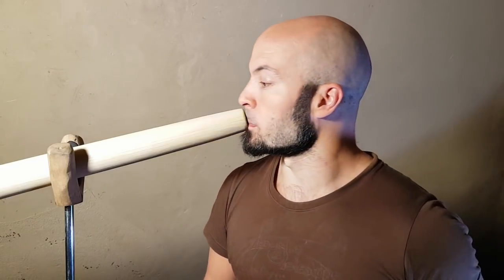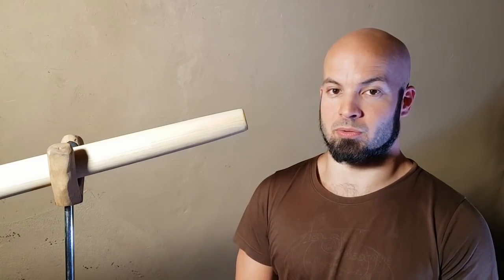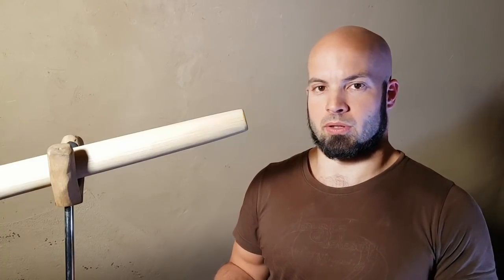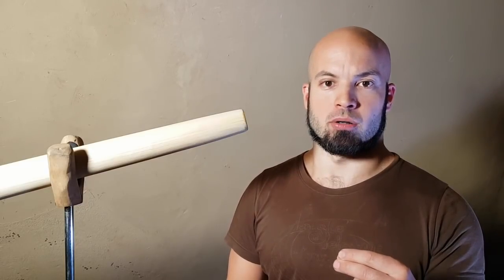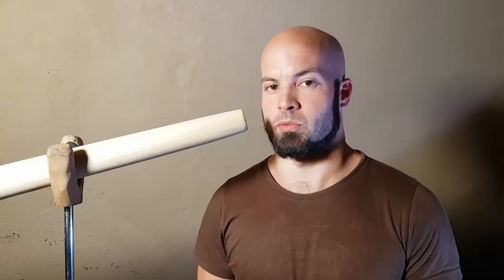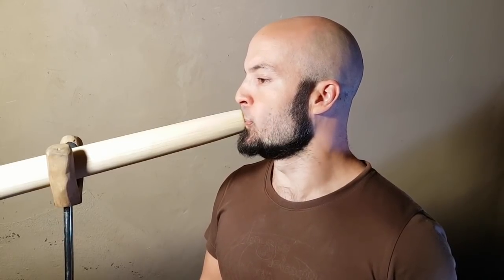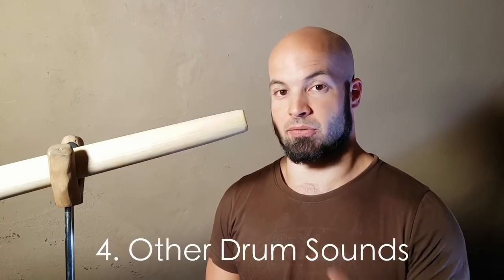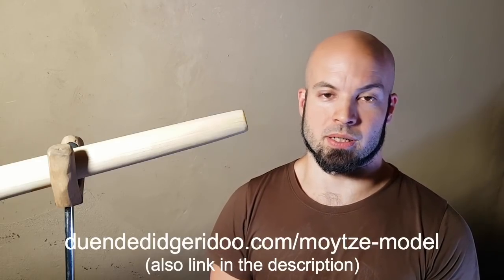Didgeridoo Drum Sound Tutorial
Dubravko Lapaine demonstrates how to do one of the basic drum sounds on a didgeridoo. It is a way into clear percussive grooves in didgeridoo playing.

Special thanks to Joao Jardim for drawing the schematics of the drum sound!